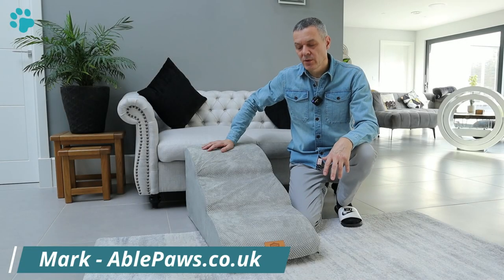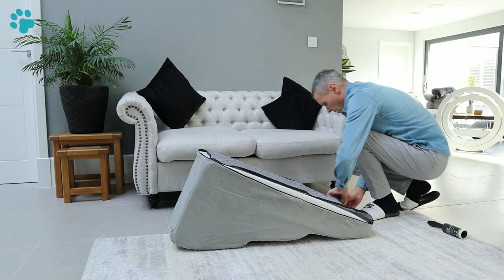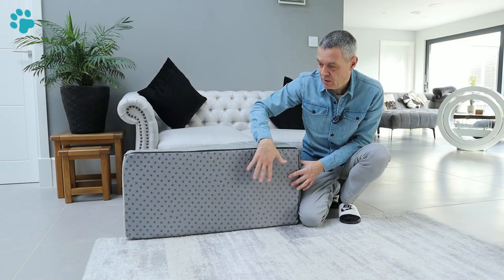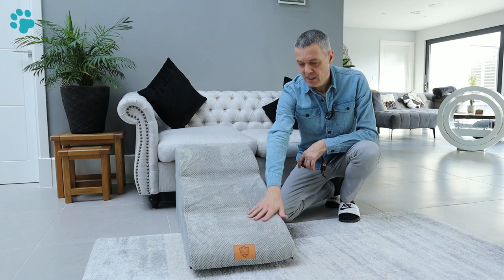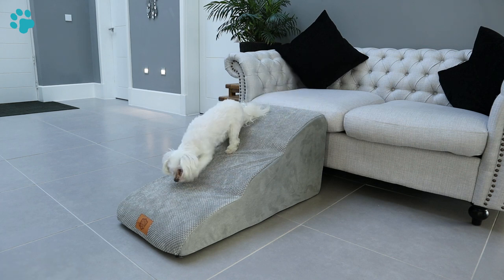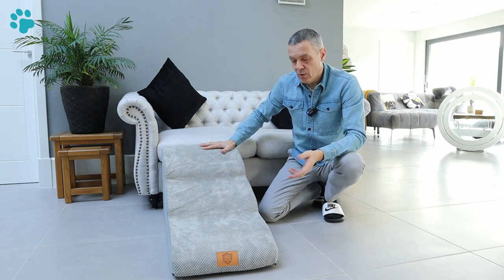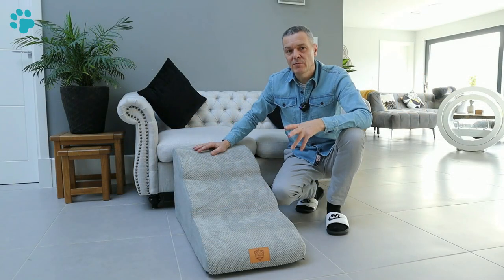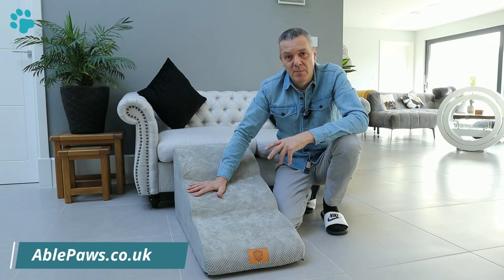ZNM Dog Pet Steps Review – Zvonema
If you have a pup that’s finding it difficult to get onto the sofa, bed or any other surface then dog steps can be a worthwhile investment. My dog, Lilly, struggles because of her poor vision so I thought I’d give the ZNM (Zvonema) dog steps a try and I was pleasantly surprised with what I got.

The ZNM dog steps feature a lightweight yet sturdy foam inner and a durable, machine washable cover for practical and convenient use. They’re non-slip and provide easy access to surfaces for older dogs or those with short legs.

With longer steps and a gentler slope, Lilly and I found these to be super easy to use as you can see from my YouTube video. But even so, there are some things I’d urge you to consider before making a decision on whether these are the right steps for your pooch.

ZNM Dog Pet Steps Advantages
❇️ Ideal for dogs with short legs, joint problems or older animals.
❇️ Dog steps like these can make getting up and down much safer, regardless of age or health conditions.
❇️ The steps are well made and durable.
❇️ The ZNM steps feature a removable cover and come with a free lint roller.
❇️ The steps are easy to move from room to room.

More pet products to keep your pet healthy, able and on the move can be found here -

0:00 Intro
0:28 Unboxing and Assembly
3:13 Specification
7:44 Pet Steps In Action
9:11 Pros & Cons
11:51 Veterinary Perspective On Pet Steps
14:14 Conclusion
14:47 Full Review